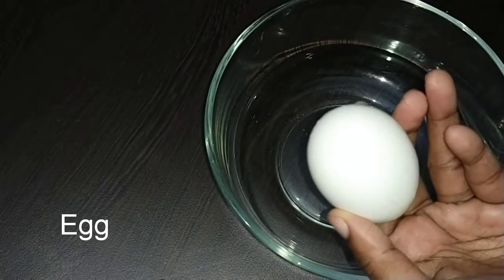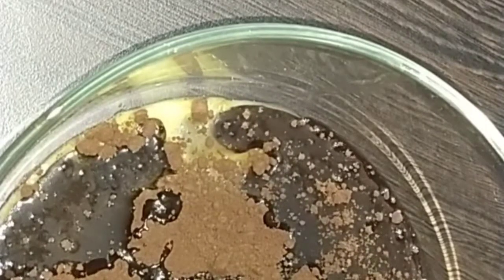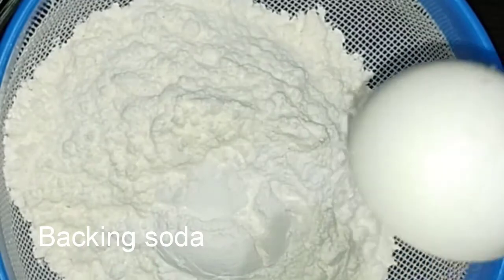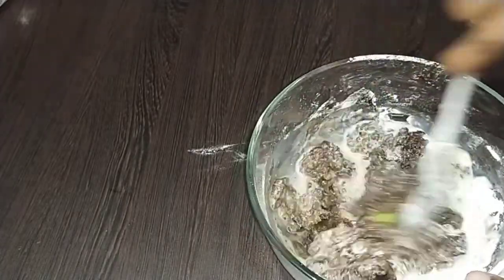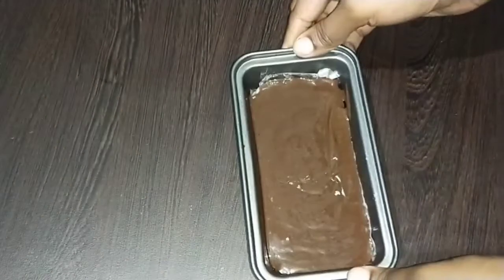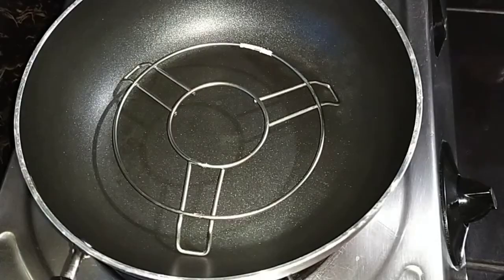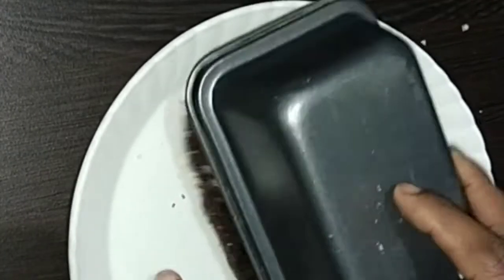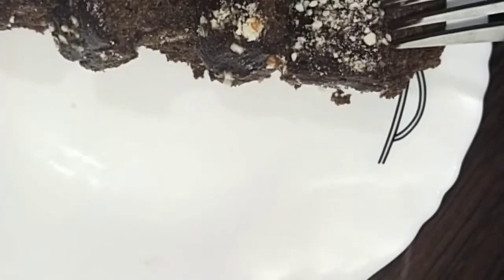Lock Down Chocolate Tea Time Cake In Blender. Chocolate Cake Recipe Without Oven /Yummy